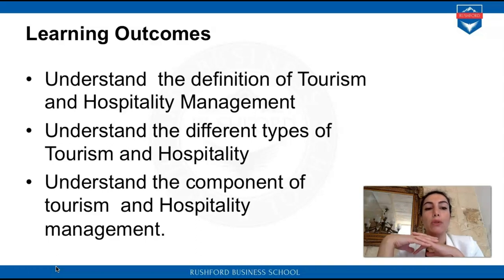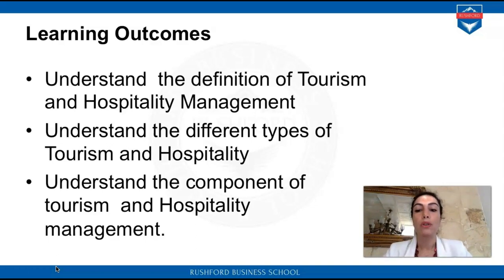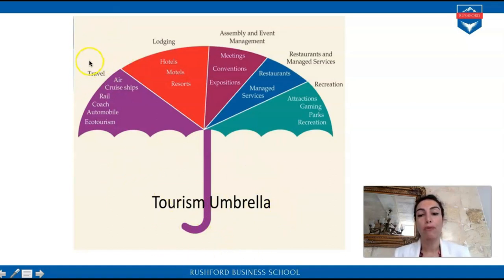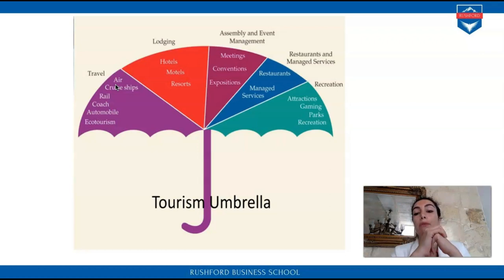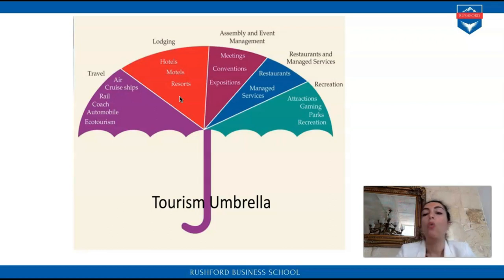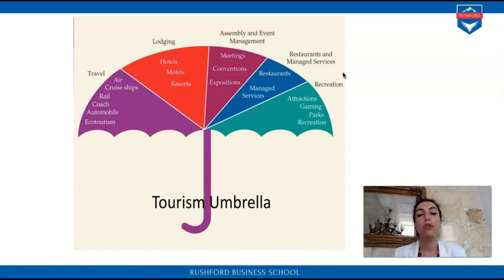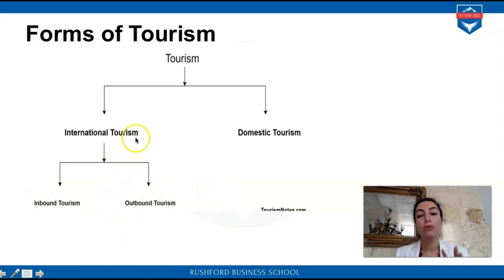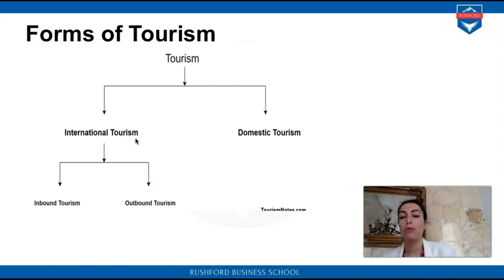Tourism and Hospitality Management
In this video lecture, Dr. Viana Hassan gives an insight into the definition, different types, and components of tourism and hospitality management. Tourism encompasses the activities of a person travelling and staying in places outside their usual environment for not more than one consecutive year for leisure, business, or other purposes. She briefly discusses international and domestic tourism with the help of a flow chart.